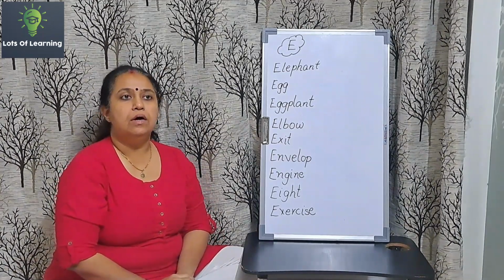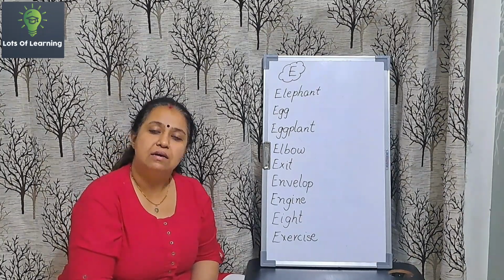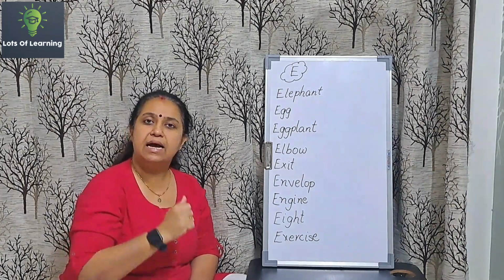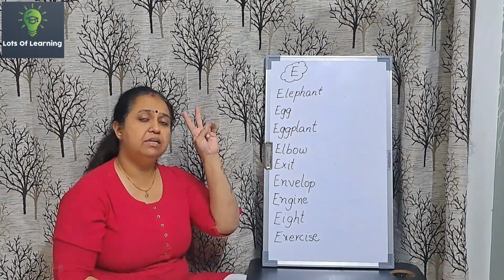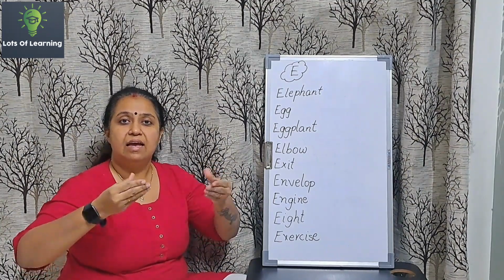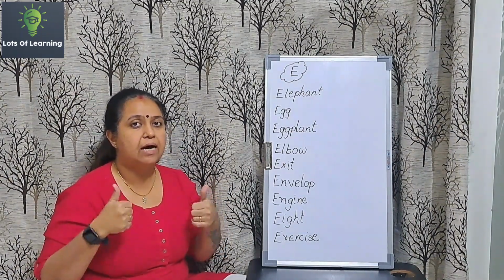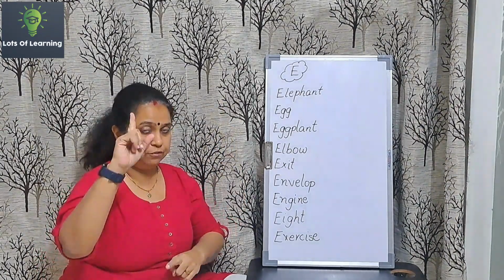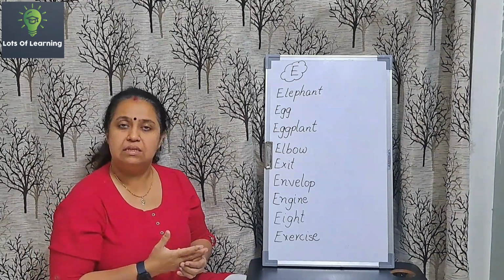Phonics Session-4 | Free Phonics & Grammar Sessions | Lots of Learning | By Isha Tejas Bhayani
As I am Ceritified Teacher of Phonics & Grammar.

Dont Forget to press Bell Icon to get instant notification of new Sessions.